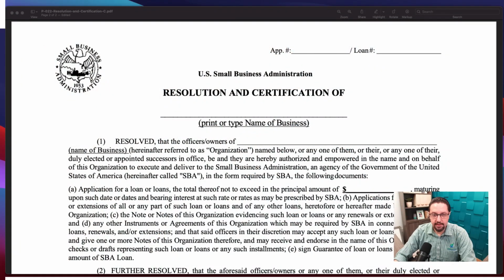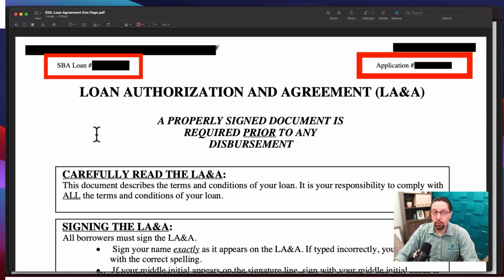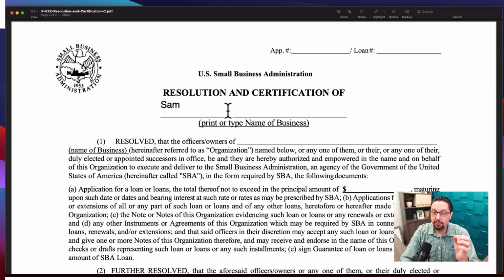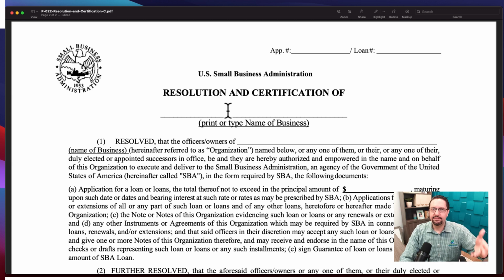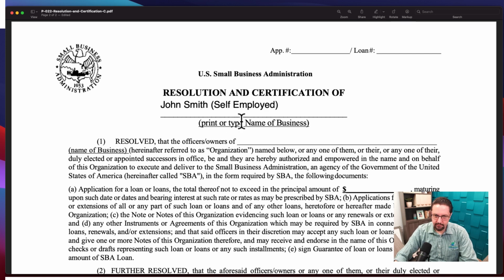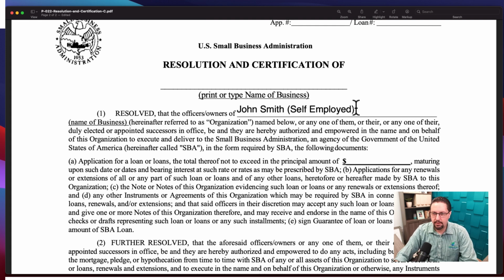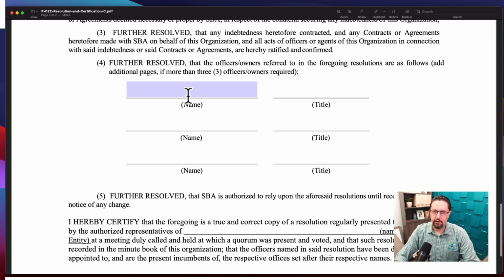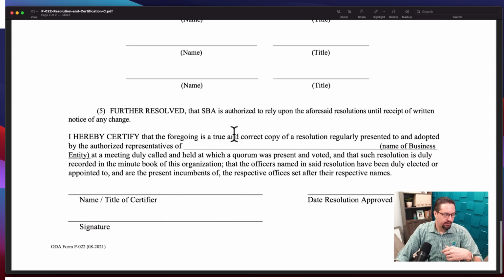SBA EIDL Form P-022: Resolution and Certification Step-by-Step Guide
The SBA EIDL Form P-022 (Resolution and Certification) confused thousands of business owners. Here's exactly how to complete it correctly.

If you received an SBA EIDL loan, you likely had to complete Form P-022 — the Resolution and Certification form. This video provides step-by-step instructions for filling out this critical document correctly. Getting this form wrong could delay or derail your EIDL loan approval. We walk through every field, explain the legal terminology, and show you exactly what to sign and where.

📋 Chapters:
0:00 Introduction
0:29 Basically let's go straight to the
0:54 Your sba loan number
1:21 For the first time you do not have a
1:46 Inc so basically you put your business
2:13 You to fill out this form our first
2:44 Put your name put your name let's say
3:13 Or llc and if you're self-employed
3:38 Applying for so if you're applying for
4:12 And you put the names if you are an llc then you put the nam
4:46 And again you put if you're in ink you put ink if
5:14 Is your name your title if you're
5:41 All right so

✅ What You'll Learn:
• What the SBA Form P-022 Resolution and Certification is
• Who needs to sign the resolution (and who can witness)
• Step-by-step instructions for each section of the form
• Common mistakes that cause the SBA to reject the form
• How this form fits into the overall EIDL loan process
• What to do if you need to resubmit a corrected form
• Legal implications of signing the certification

💡 Who Should Watch:
• Business owners completing an SBA EIDL loan application
• Anyone who received a request for Form P-022 from the SBA
• Accountants and consultants helping clients with SBA loans
• Small business owners navigating disaster loan paperwork